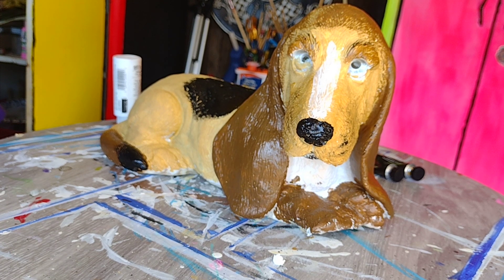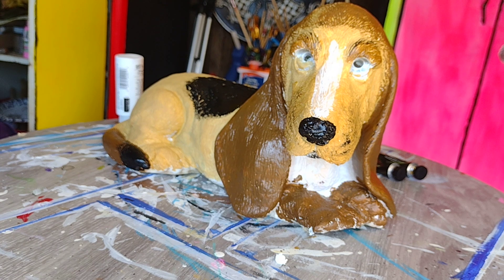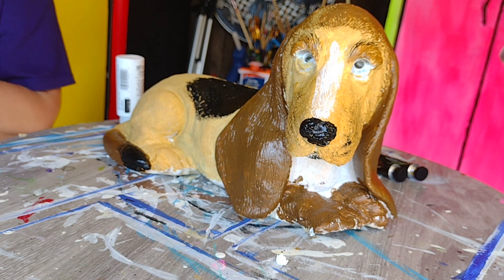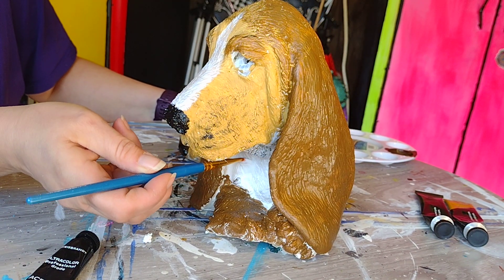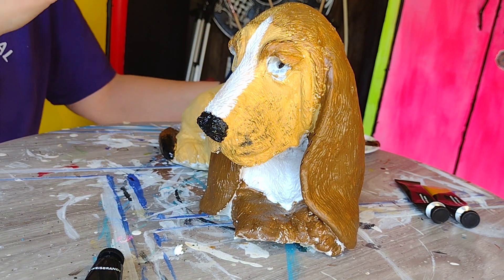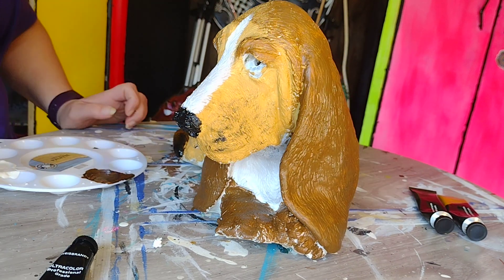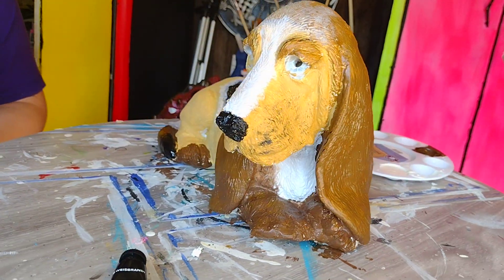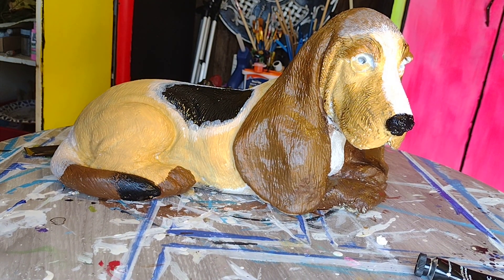more details please!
just adding a bit of white and touching up the brown.